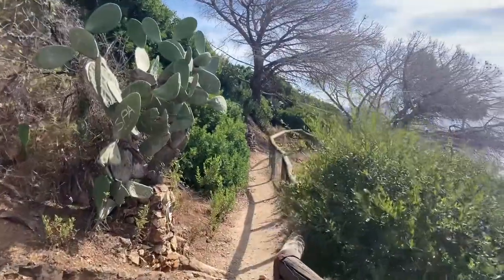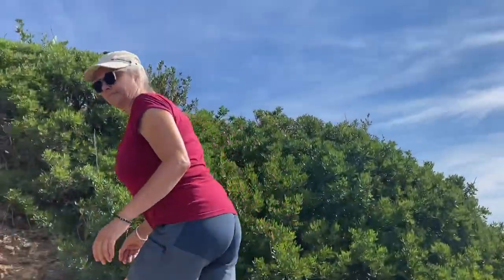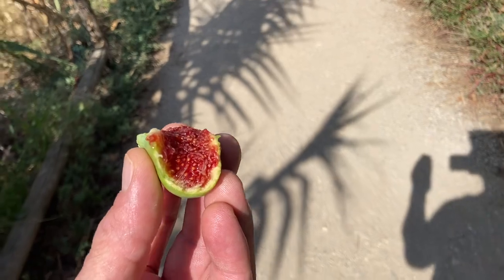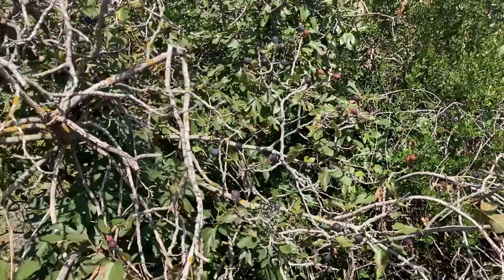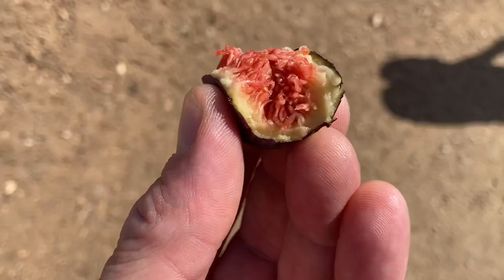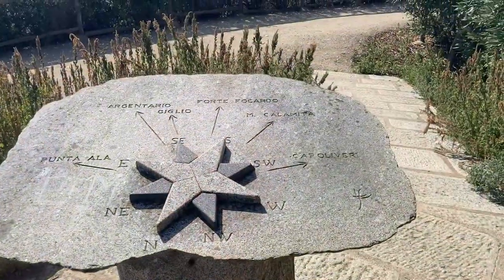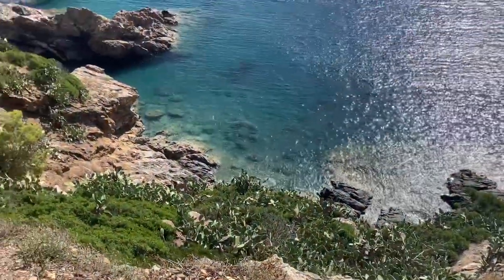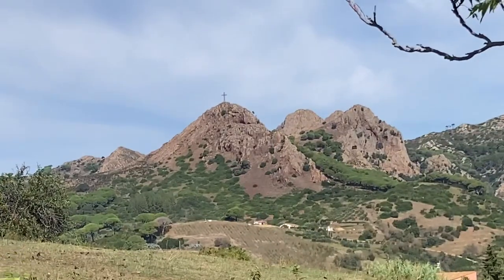Porto Azzurro, Isola d’Elba, Italy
A short walk along the shore at Porto Azzurro on Isola d’Elba, Italy ￼